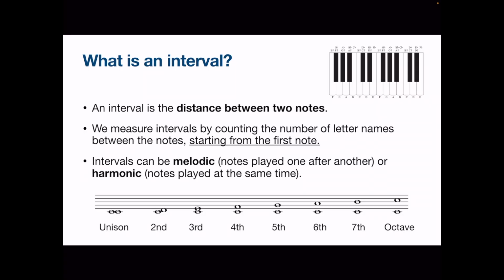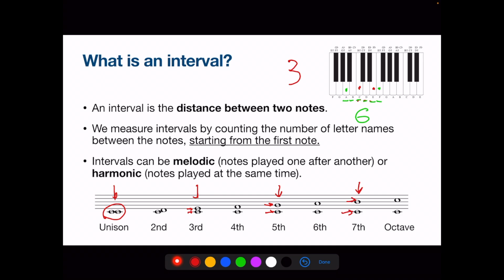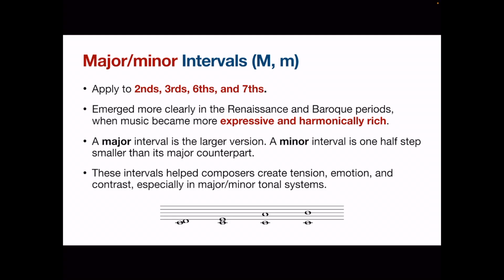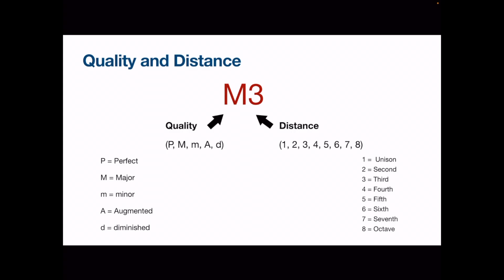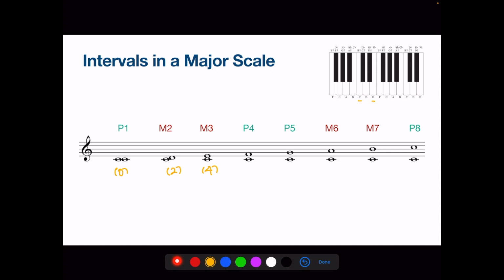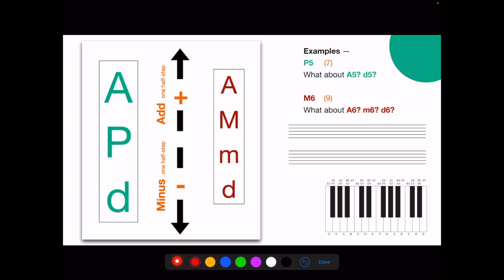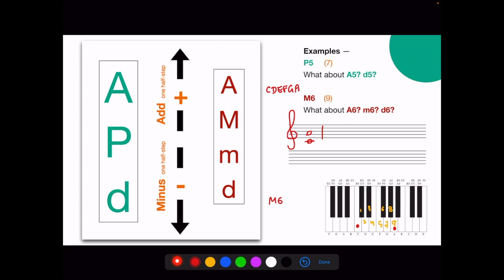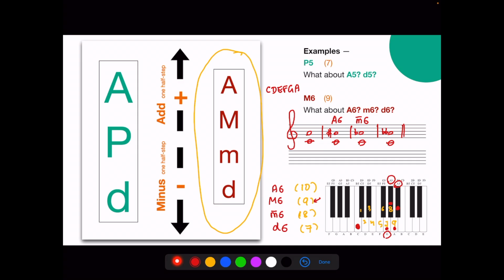Module 4a | Intervals 101 | MUS119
0:00 Introduction
0:18 What is an interval?
4:36 Perfect Intervals
7:09 Major/minor Intervals
10:52 Quality and Distance
11:49 Intervals in a Major Scale
15:29 Memorizing the Intervals in a Major Scale
17:37 Examples